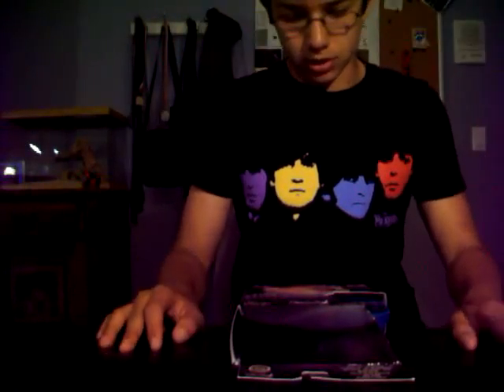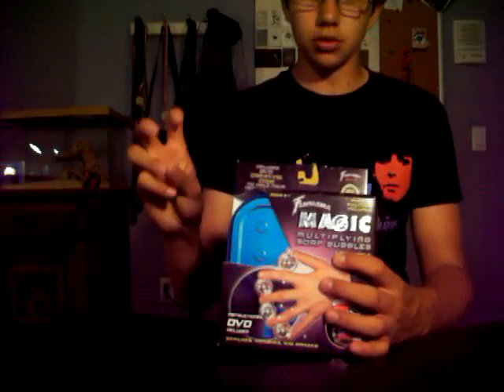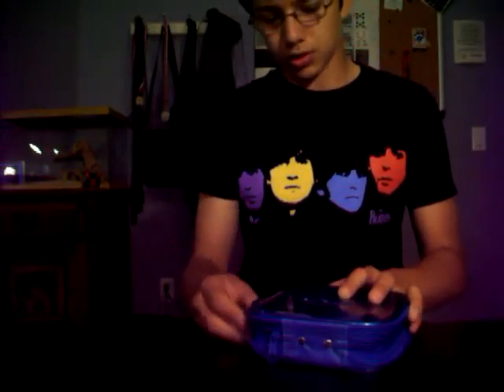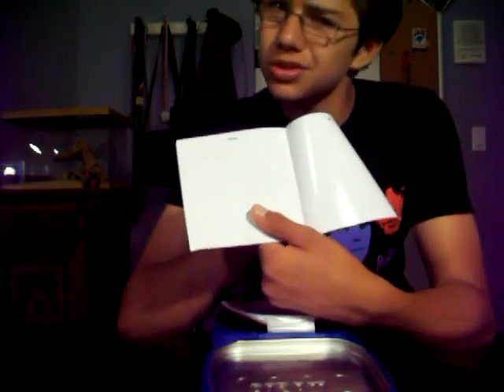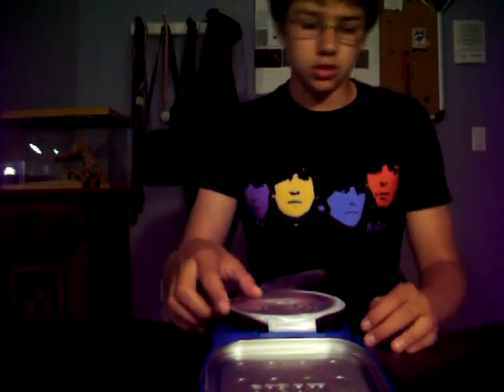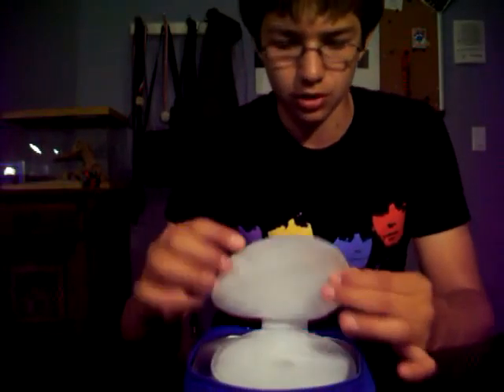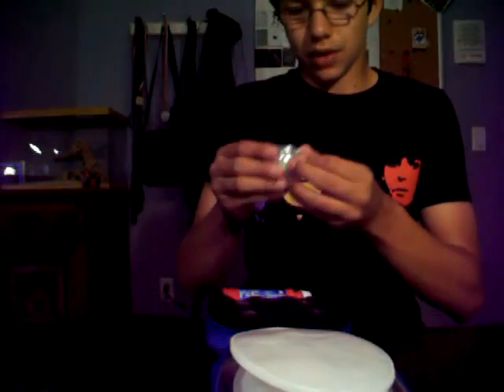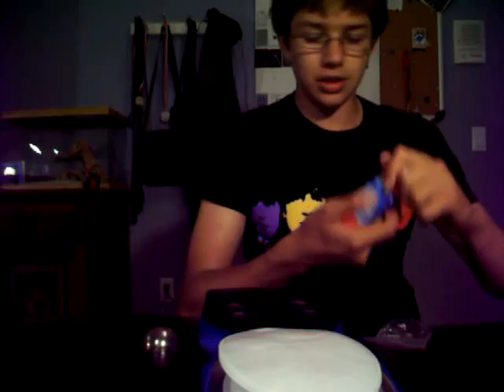multiplying soap bubbles review